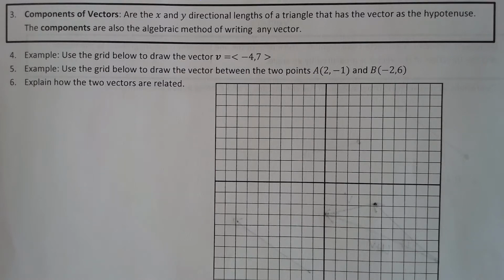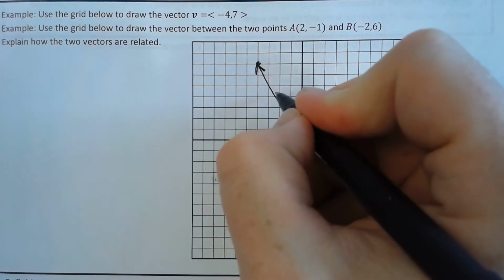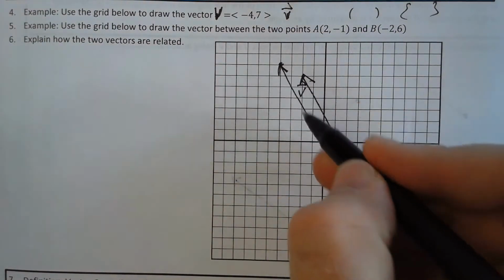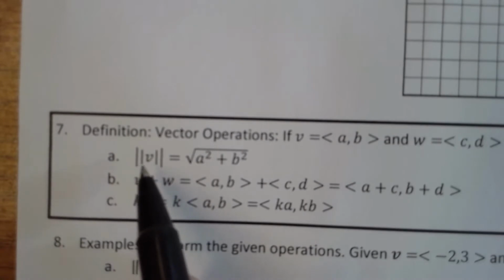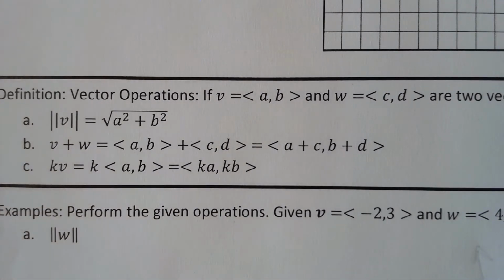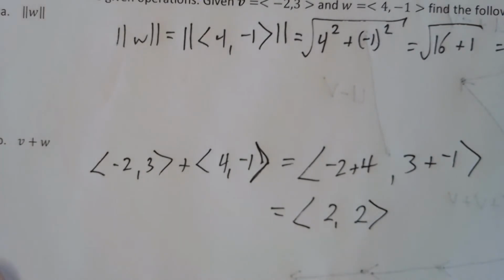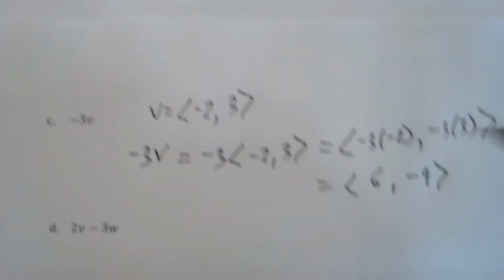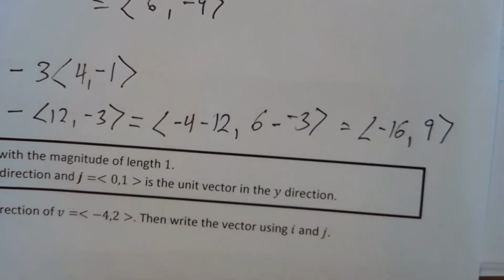25 Mth 162 V2 Coordinate Vectors And Algebra Of Vectors